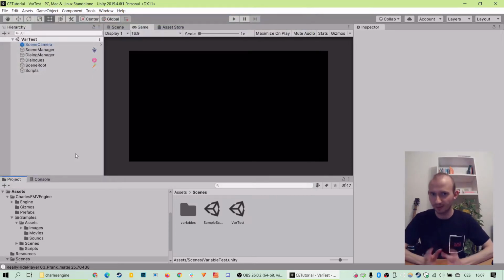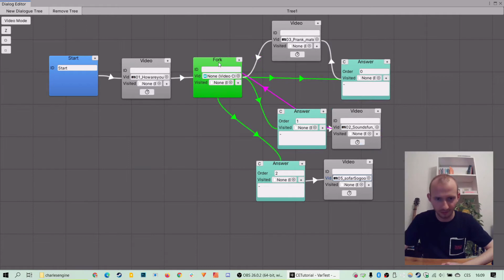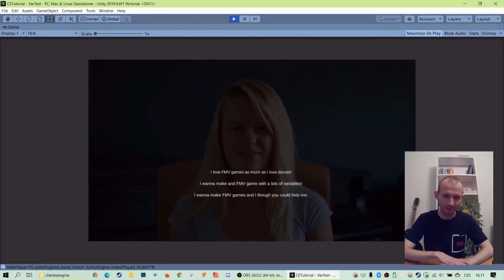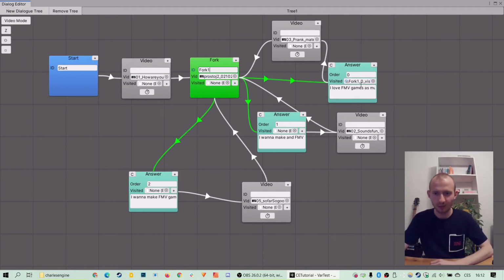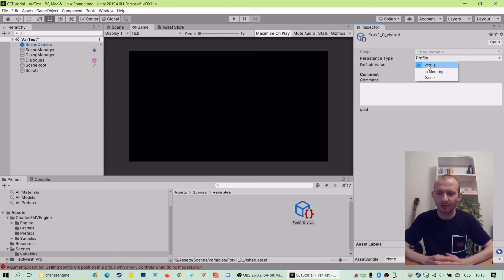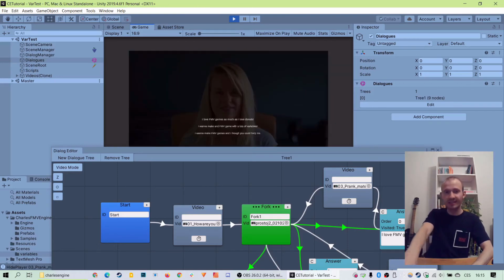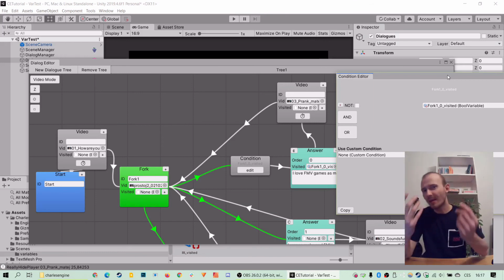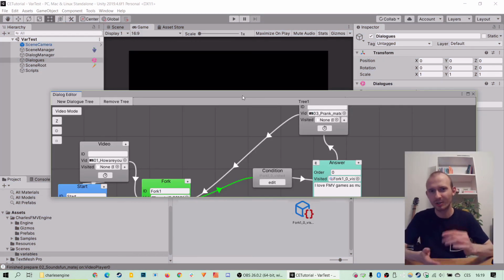Charles Engine Tutorial #2 - Part 1: Variables & Conditions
Welcome to the official tutorial series for Charles Engine FMV, our comprehensive toolkit for making live action games as well as other interactive projects includes all the essentials you need to start. No coding required! Fast prototyping and easily extensible systems.

Main features:
- Easy-to-use node-based dialogue flow editor with visual debugging
- Video/Text dialogue modes with automatic subtitle import
- Ready-to-use scripts for interactive scenes: object handling, transitions, sound and more
- Powerful variable system incl. custom variables, runtime variable monitoring
- Save/load system with multiple profiles
- I2 Localization integration, ready to build for Windows, Android, iOS & Linux
- Sample project and detailed video tutorials included
- Well-commented source code